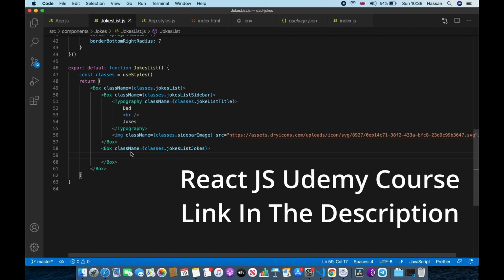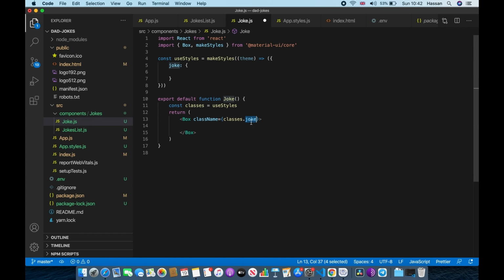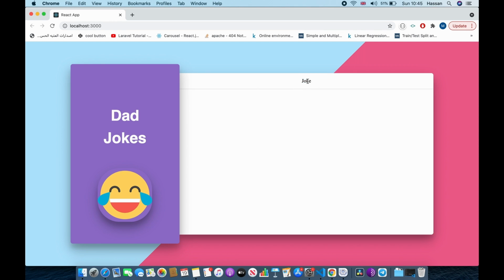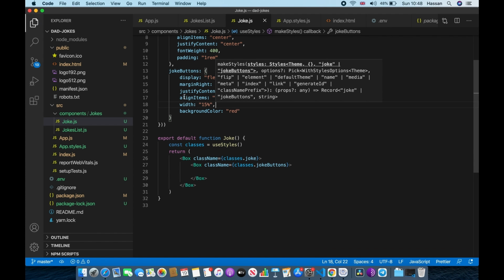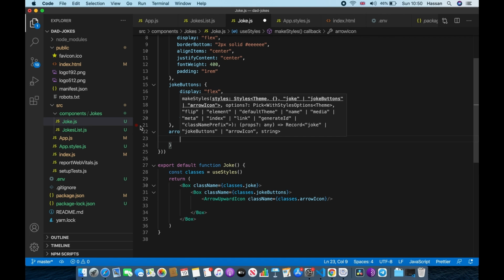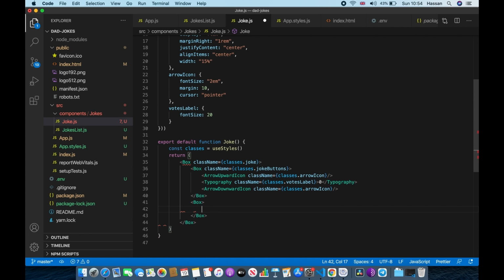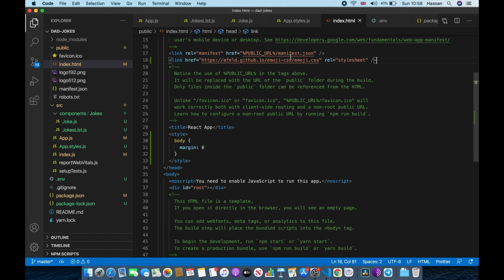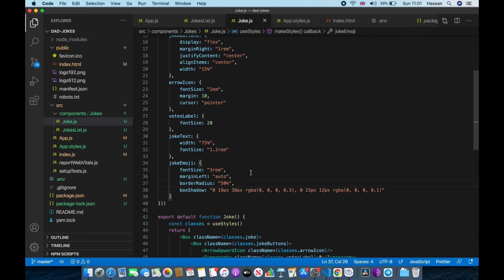Creating a Dad Jokes Web App With React JS And Material UI - Part 4 - Creating A Joke Component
reactjs  dad jokes
reactjs material ui dad jokes
react.js
reactjs
react js
react tutorial
react js tutorial
material ui tutorial
react useeffect
react usestate
material ui react
useeffect react
usestate react
axios react
react props
react setstate
react dom
react components
react functional components
functional components
material ui
grid material ui